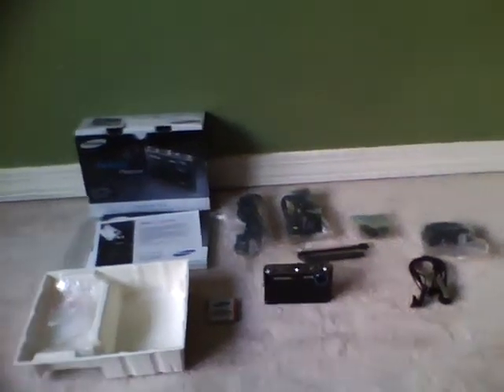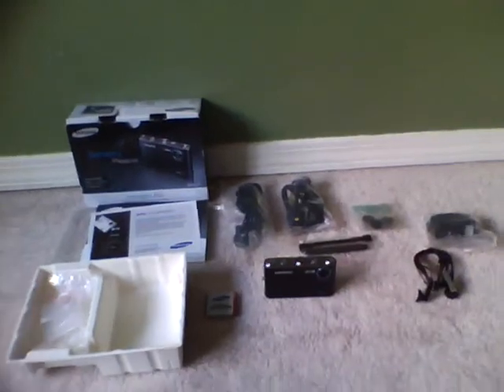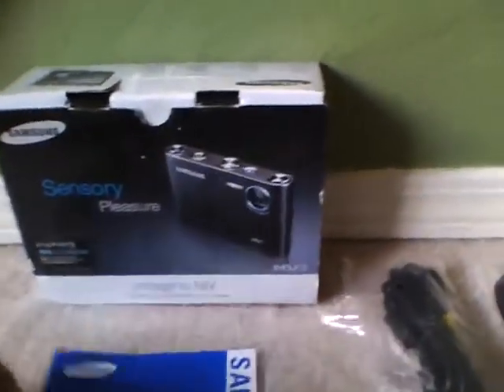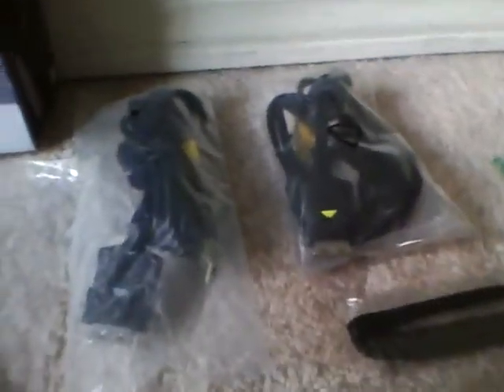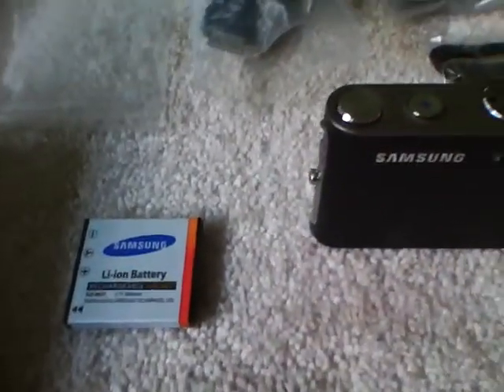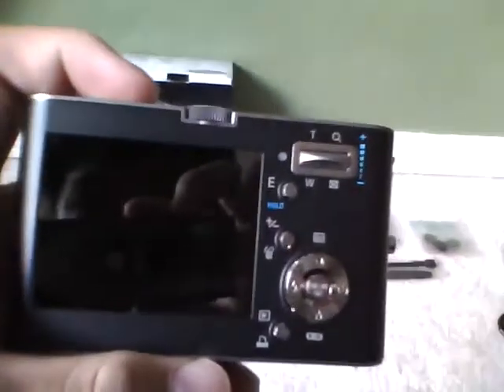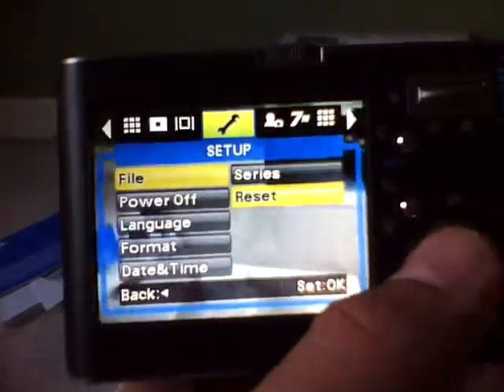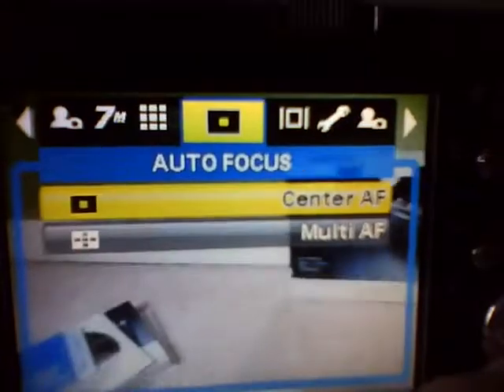Part 1 Samsung NV3 7.2 Megapixel Camera Review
Here is Part 1 of my review on my Samsung NV3 Digital Camera.

Basics: 7.2 MP, MP3 Player, PMP Viewer, Records and Plays Video. Lots More